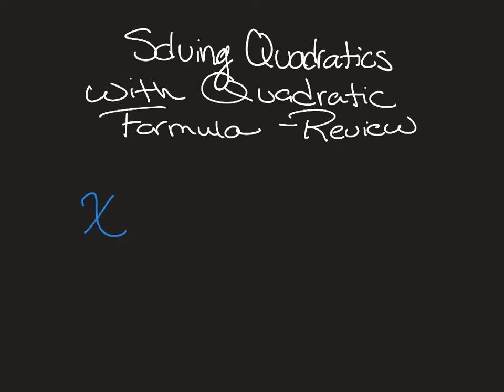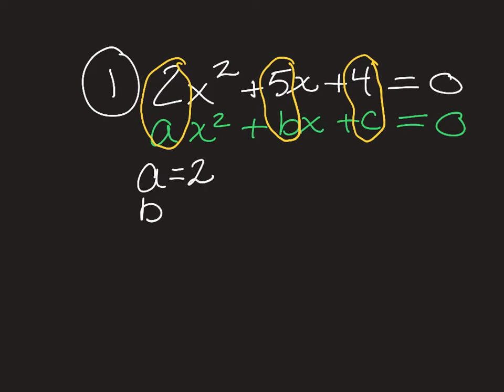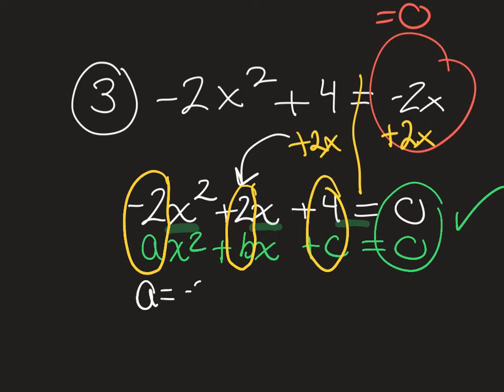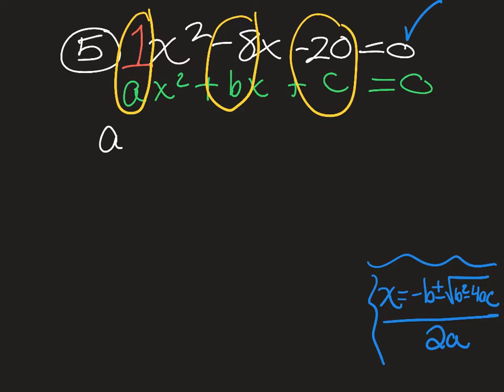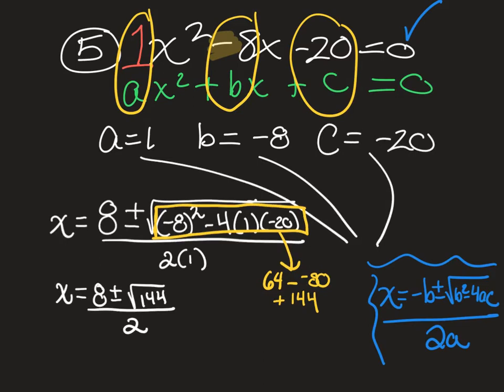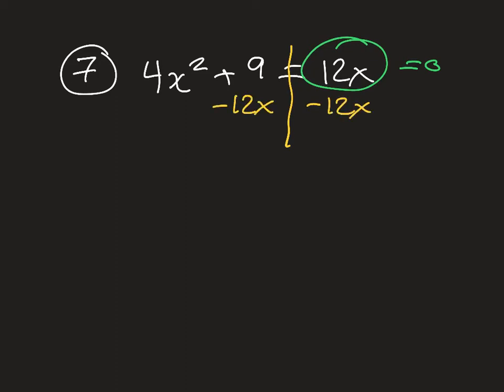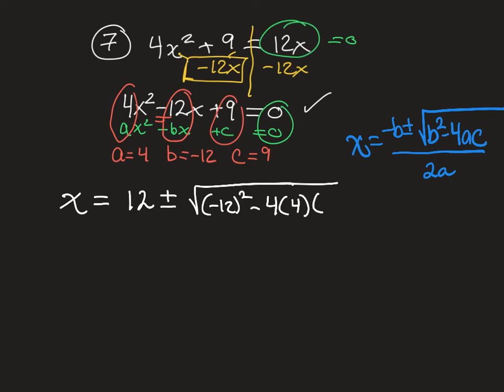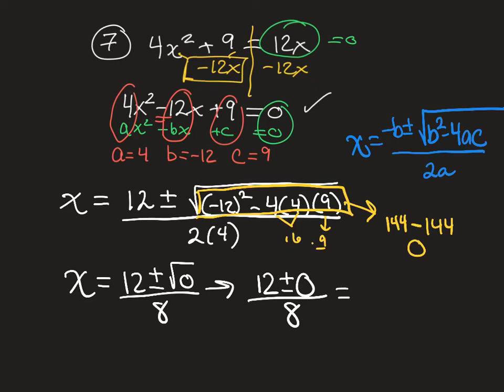Quadratic Formula Practice (for Quiz)